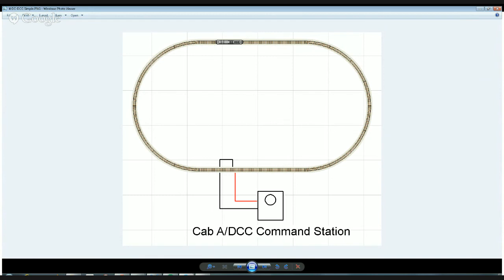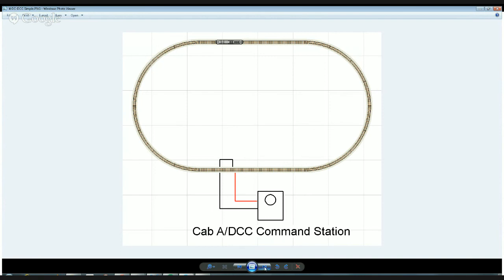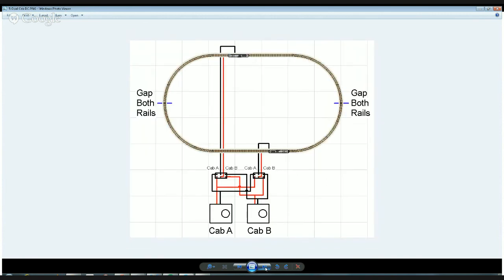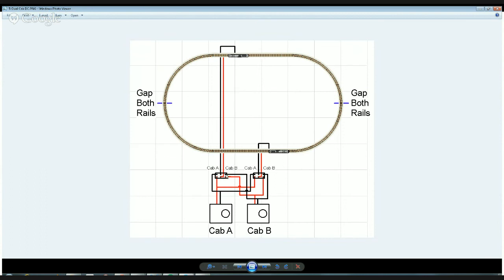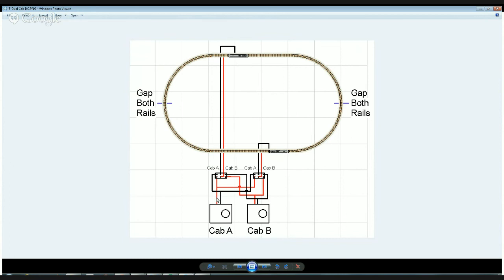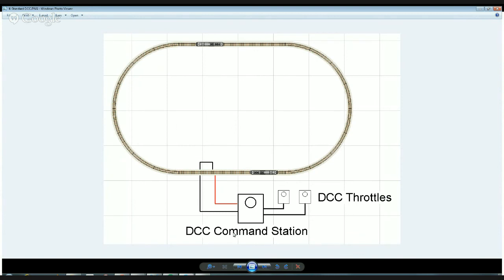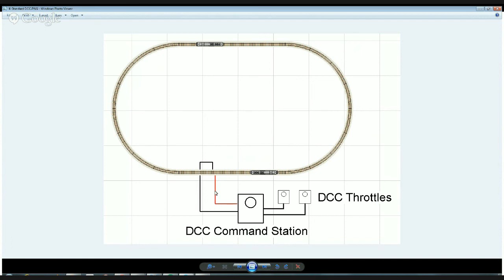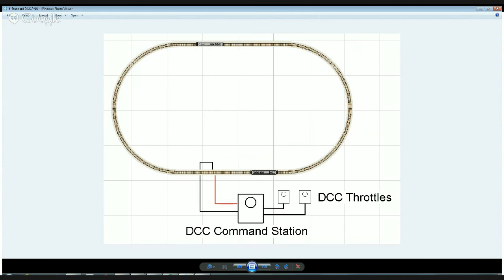The Barry & Mike's MRR Tech Show, May 26, 2015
YouTube Model Builders (HANGOUT PRESENTATIONS) Presents TUESDAY NIGHT Topic Driven hangout, This week, we will have the great pleasure of having,The Barry and Mike MRR Tech Show: on DC vs DCC . Hope to have you there! Watch for the links to be posted right at around 9pm CST! Three links will be posted. One for invite so click the link and in you will come in the live presentation! Remember, there is only room for 10! Be quick or you might miss your spot! If you don't get in right away, click the other link to view presentation with Q&A, Hang in there and a spot will open to come in the presentation. If you missed the presentation of that week, you can still watch the hangout presentation on a later date as it will be recorded and placed on YTMB
See you all here... Tuesday at 9pm CST